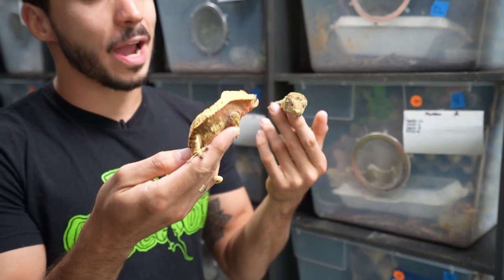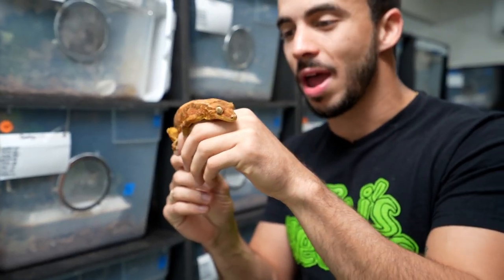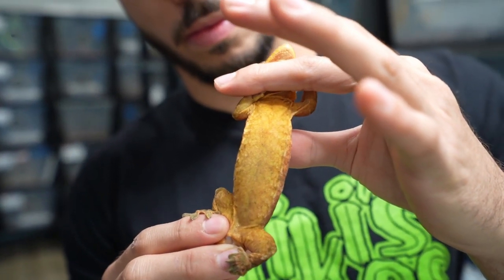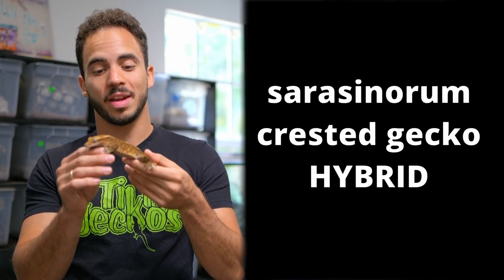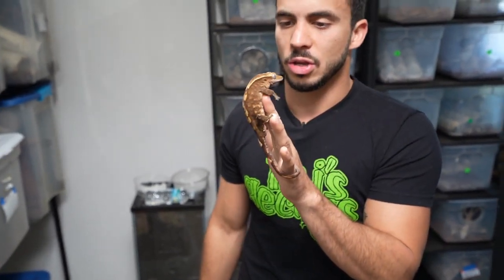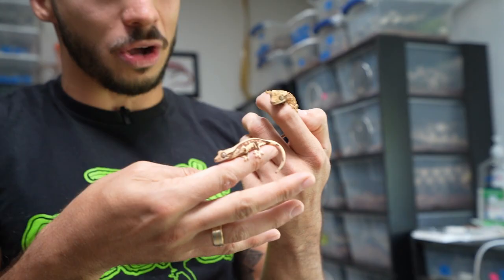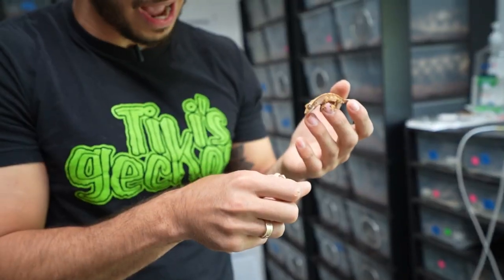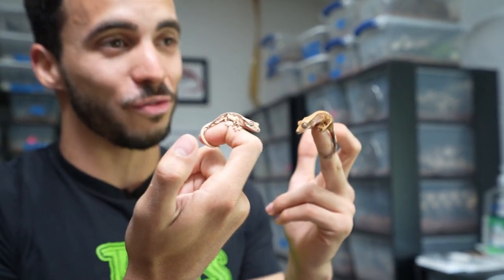I Bred my Hybrid Gecko to a Crested Gecko.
Breeding for Hybrid geckos is a Taboo in the gecko community. Let alone breeding those hybrids back to other animals. In this video I show you what happens when you breed a crested gecko to a hybrid gecko (Chahoua x Crested)

If you like the videos we make, and you want access to never before seen videos, early releases, discounts and more, click on the "JOIN" button beside the Subscribe button on our YoutTube channel page!  We've got some fun perks we'd love to share with you as a thank you!